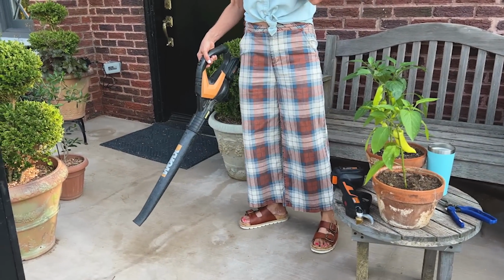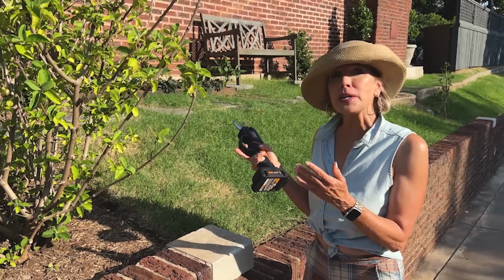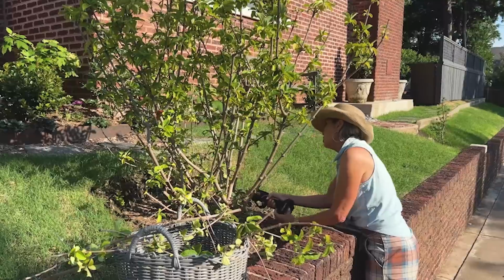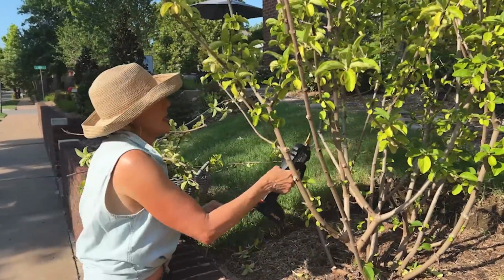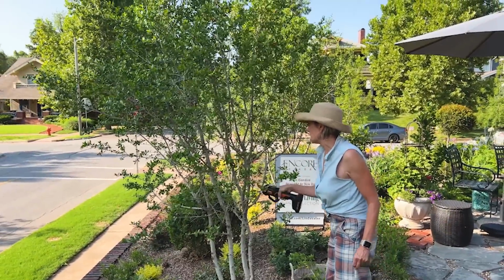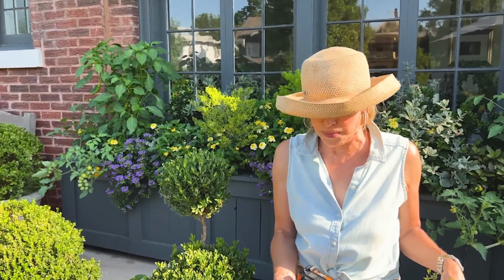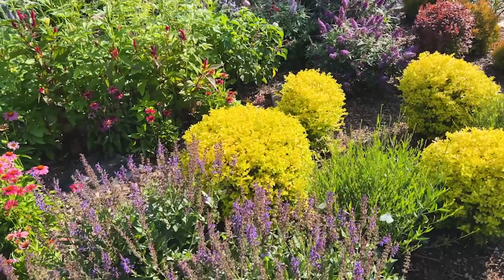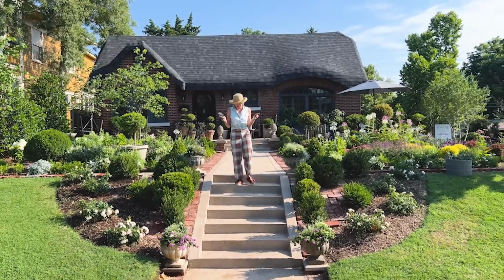Hot Summer Gardening Tips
It’s sooo hot for gardening this summer, so let’s make it easy! Hear are a few tips snd tools to do just that!

Full list